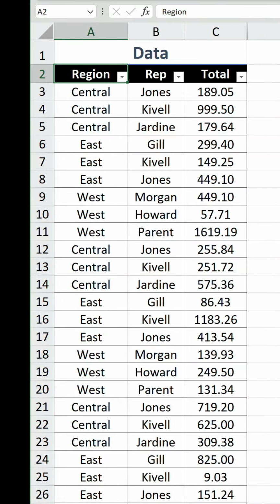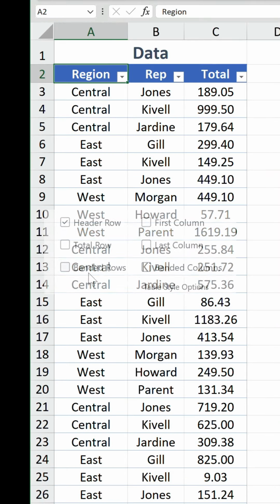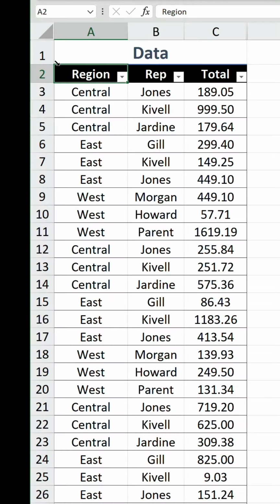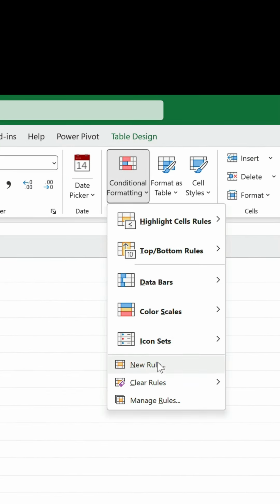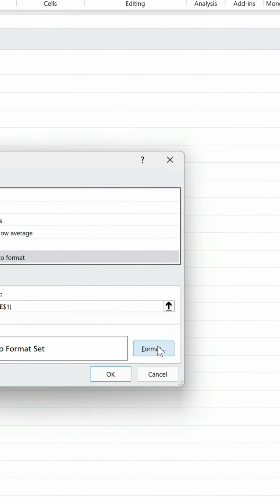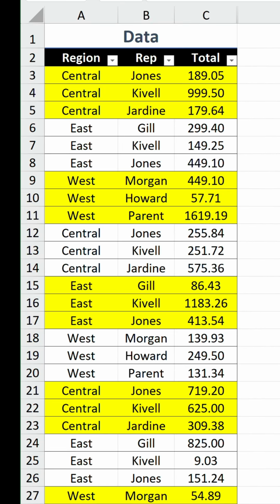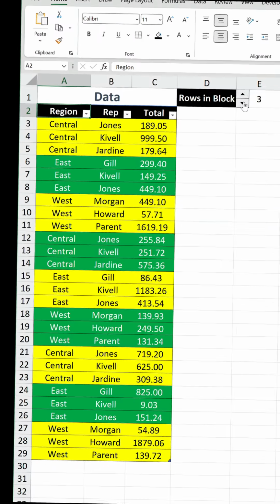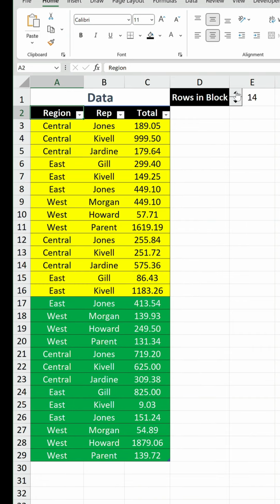Highlight row blocks in Excel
Plain tables are not easy on the eye. Without a visual hierarchy, they are difficult to follow and harder to analyse.

If you're using an official Excel table, you can toggle the Banded Rows option, which applies an alternating colour to each row, helping to enhance readability and interpretation.

However, this is rather limited, so what's the alternative?

In the example, a table contains a Region column with three rows each for 'Central', 'East', and 'West' before repeating themselves.

For this scenario, colouring in blocks of three is most appropriate, and conditional formatting lets us achieve this using custom formulas. Two separate rules are required — one for the yellow blocks and one for the green blocks.

Let's break down the first table row:

=𝙸𝚂𝙾𝙳𝙳(𝙲𝙴𝙸𝙻𝙸𝙽𝙶.𝙼𝙰𝚃𝙷(𝚁𝙾𝚆(𝟷:𝟷),$𝙴$𝟷)/$𝙴$𝟷)

𝘊𝘦𝘭𝘭 E1 𝘤𝘰𝘯𝘵𝘢𝘪𝘯𝘴 3.

• 𝚁𝙾𝚆(𝟷:𝟷) — returns the row number 1.
• 𝙲𝙴𝙸𝙻𝙸𝙽𝙶.𝙼𝙰𝚃𝙷(𝚁𝙾𝚆(𝟷:𝟷),$𝙴$𝟷) — rounds up 1 to the nearest multiple of 3, which is 3.
• 𝙸𝚂𝙾𝙳𝙳(𝙲𝙴𝙸𝙻𝙸𝙽𝙶.𝙼𝙰𝚃𝙷(𝚁𝙾𝚆(𝟷:𝟷),$𝙴$𝟷)/$𝙴$𝟷) — 3 ÷ 3 = 1, so TRUE returns because 1 is an odd number.

TRUE is also produced for the second and third table rows.

The first FALSE occurs in the fourth table row:

=𝙸𝚂𝙾𝙳𝙳(𝙲𝙴𝙸𝙻𝙸𝙽𝙶.𝙼𝙰𝚃𝙷(𝚁𝙾𝚆(𝟺:𝟺),$𝙴$𝟷)/$𝙴$𝟷)

As 4 is rounded up to 6 and 6 ÷ 3 = 2, FALSE returns because 2 is even.

These even values are deemed TRUE by the other rule, as the ISEVEN function is used instead of ISODD.

Finally, the advantage of using cell references instead of hardcoded numbers is connecting the cell to a spinner, making it easier to change the number of rows in a block.